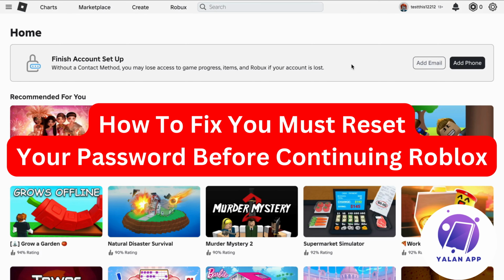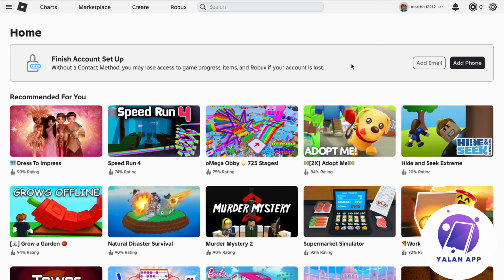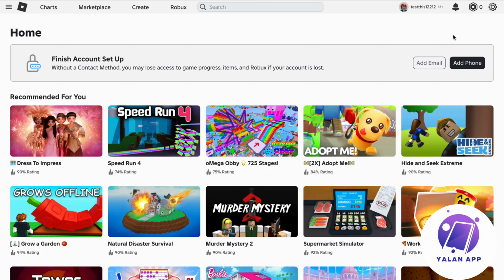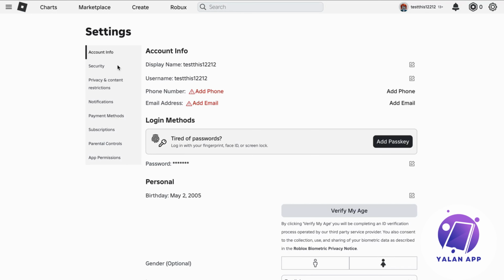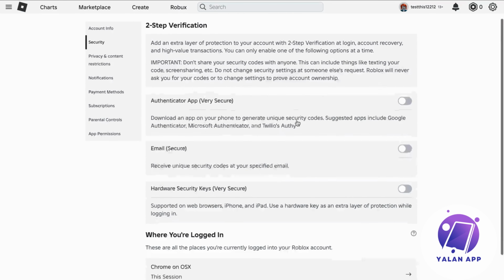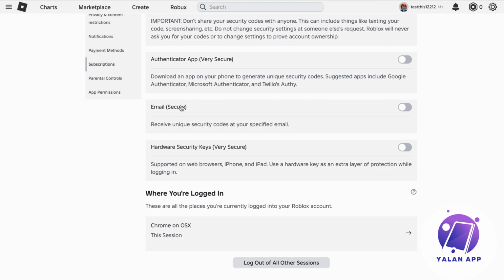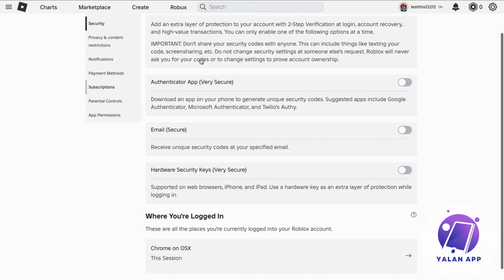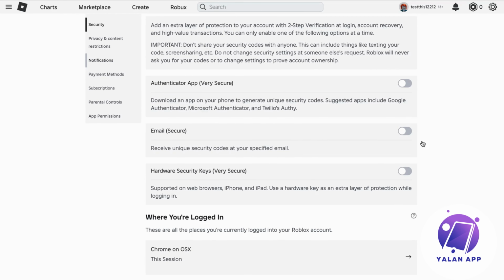How To Fix You Must Reset Your Password Before Continuing Roblox (2025)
If you want to be able to fix the “you must reset your password before continuing” issue in roblox, then this video will be perfect for you!